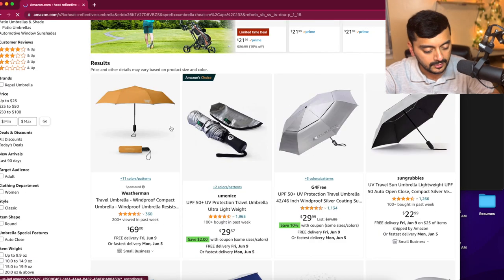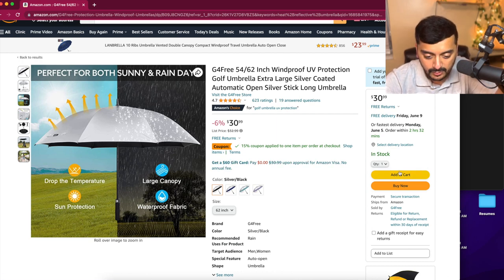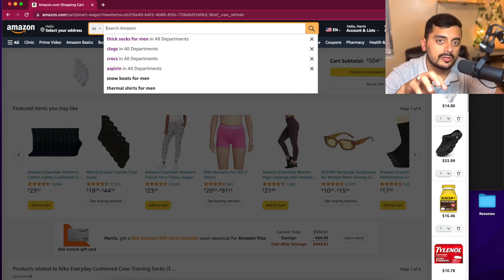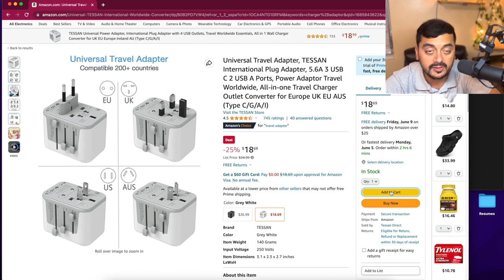What to pack for Hajj 2023 as an International Pilgrim Nusuk Hajj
In this comprehensive video, I will go over what I will be buying and packing for Hajj 2023 as an international pilgrim going for Hajj via Nusuk Hajj in 2023. I first start off by showing you personal items that will be super beneficial for your Hajj 2023 or future Hajj journey InshaAllah. And then delve into important documents that you should bring with you for your Hajj journey. All of the items I show are on Amazon so just follow along and use the same search terms as I did in the video in order to find the items. And, as always, please like and share this video :) Sorry I didnt cover the missed comments in this video but I will try to reply to as many as I can and cover any that I miss in the next video InshaAllah.